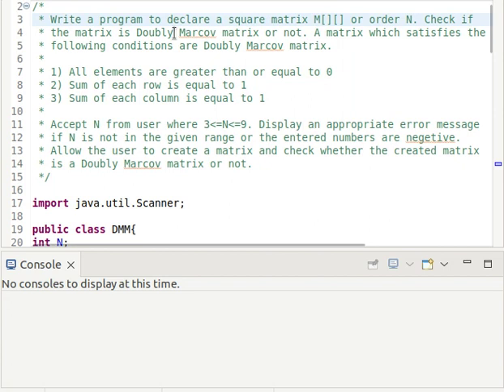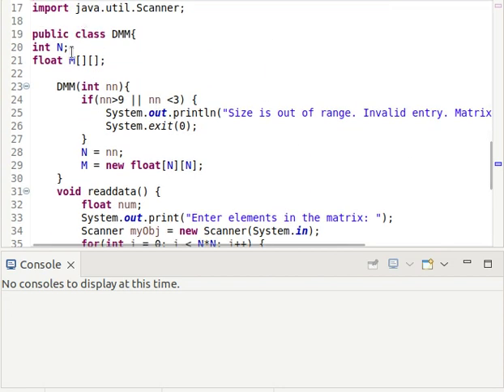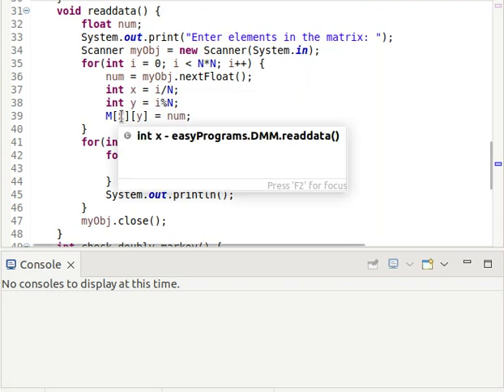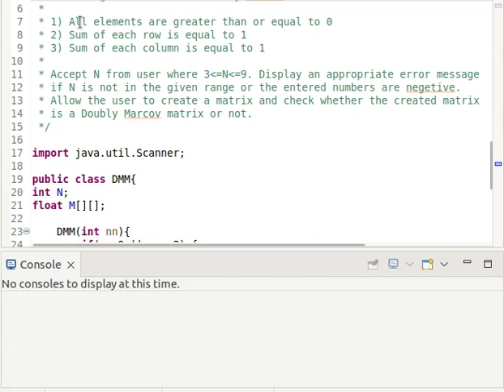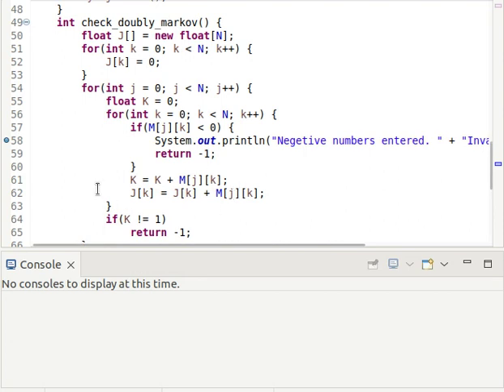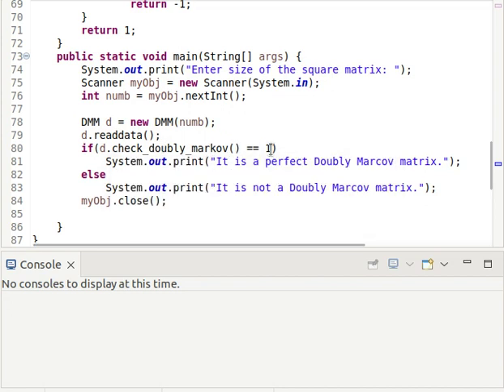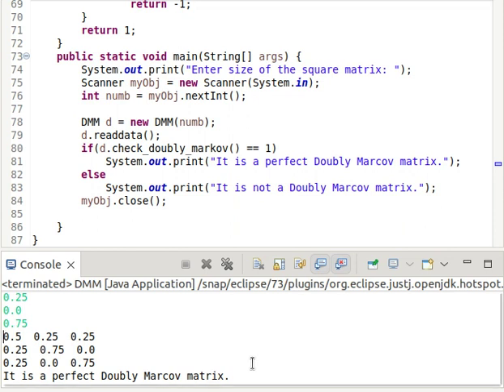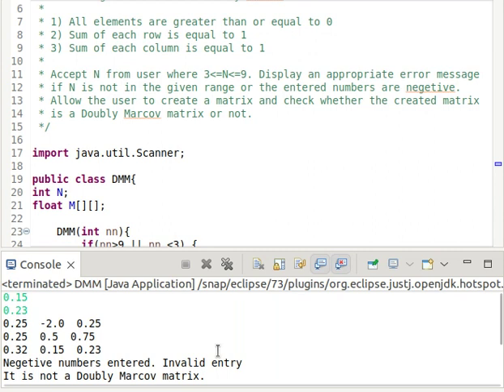JAVA: Checking Doubly Marcov Matrix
This video checks if a give matrix is Doubly Marcov matrix or not. It takes the size and the matrix elements from the user. The problem is given below. You must try to solve this problem at your own first.
Write a program to declare a square matrix M[][] of order N. Check if  the matrix is Doubly Marcov matrix or not. A matrix which satisfies the following conditions are Doubly Marcov matrix.

 1) All elements are greater than or equal to 0
 2) Sum of each row is equal to 1
 3) Sum of each column is equal to 1

 Accept N from user where Nis greater or equal to 3 and less or equal to 9. Display an appropriate error message  if N is not in the given range or the entered numbers are negetive. Allow the user to create a matrix and check whether the created matrix  is a Doubly Marcov matrix or not.